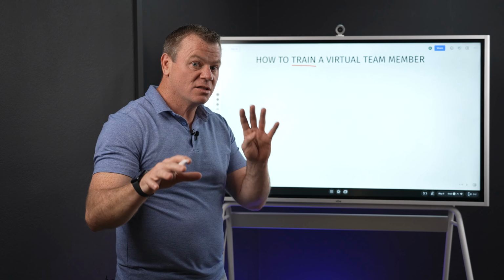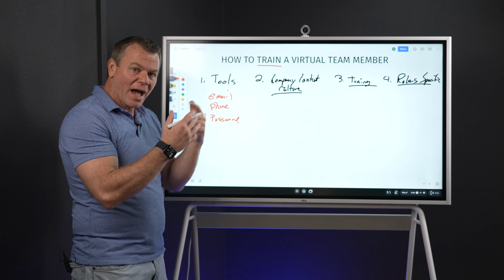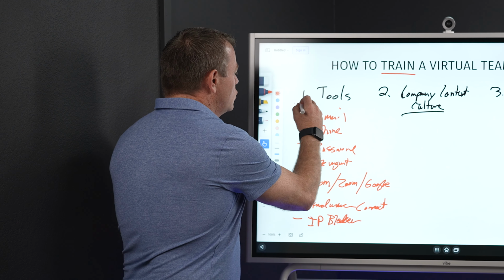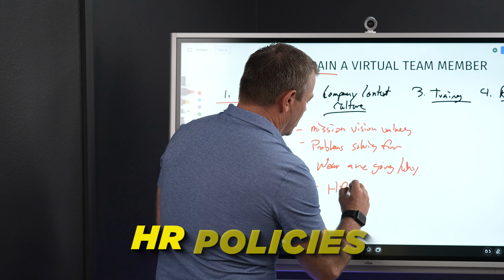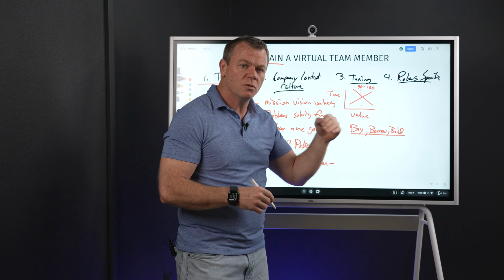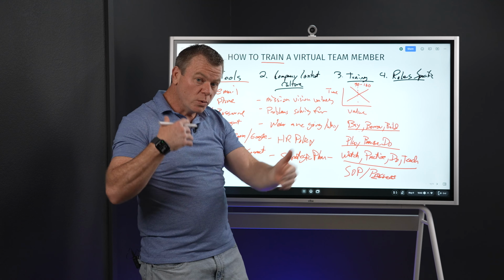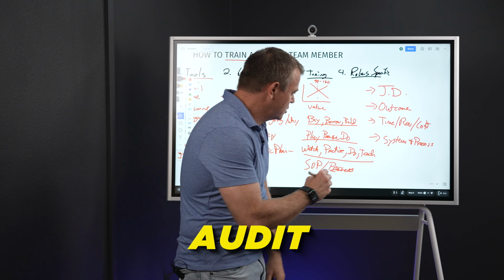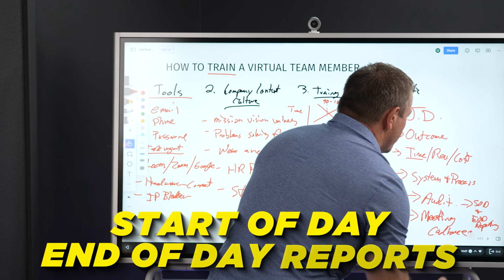How to Train a Virtual Team Member for Your Business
MyOutDesk is a leading virtual assistant company, offering a dynamic workforce to businesses across healthcare, real estate, legal, IT, and more (over 6,500 clients globally). Founded in 2008, MyOutDesk specializes in cost-effective and scalable virtual staffing solutions, allowing businesses to optimize operations, streamline workflows, and achieve their goals.

00:00 Intro
00:17 Why I’m Qualified To Speak About This
01:21 1 - Tools and Launching a Virtual Team Member just like a regular employee
05:47 2 - Company Context and Culture
08:08 3 - Training
13:06 4 - Role Specific Launch
16:57 You’re not alone — Free Guide Available!
17:51 Moving forward with a Virtual Team Member

If you're looking to take your business to the next level, then visit MyOutDesk and see how we can help your business grow and succeed.